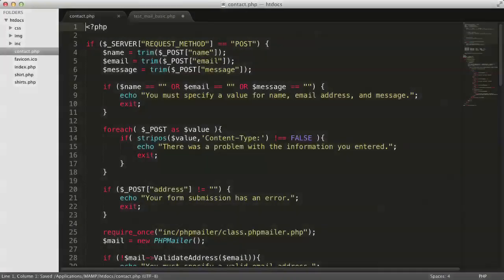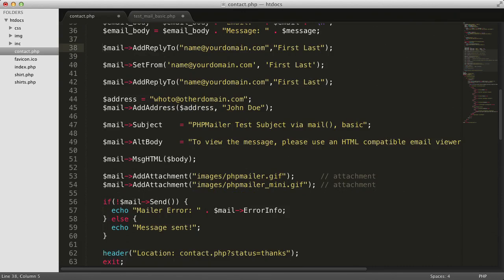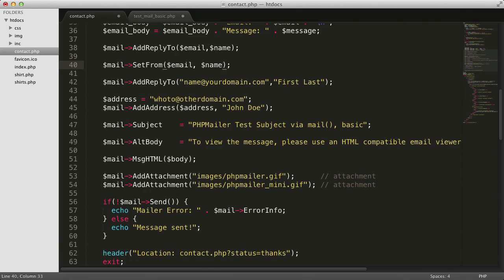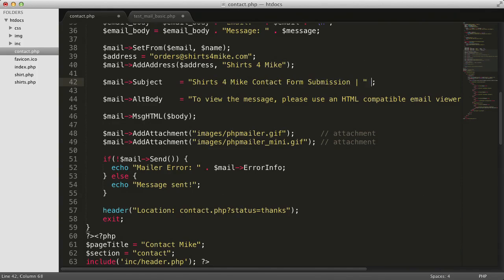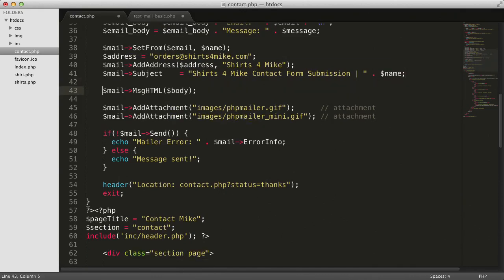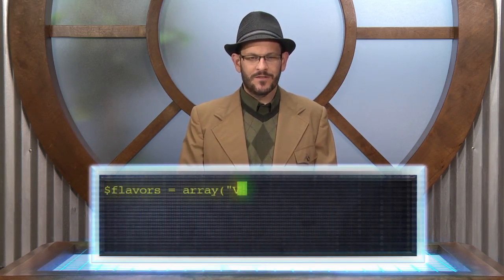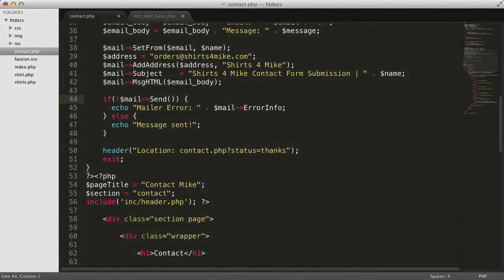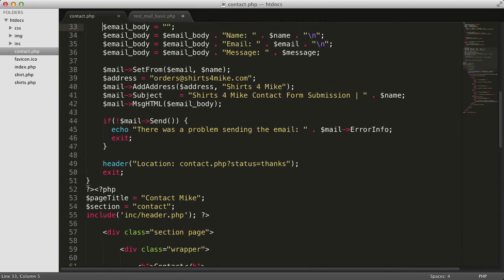php tutorial for beginners sending the contact form email_idrees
php tutorial for beginners sending the contact form email to mail server in php